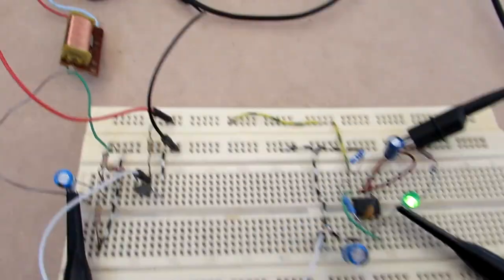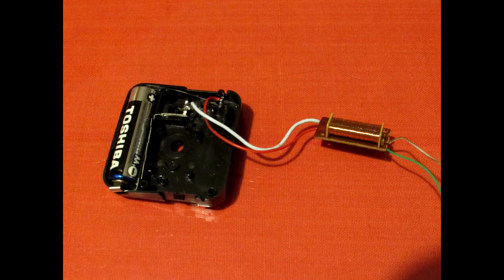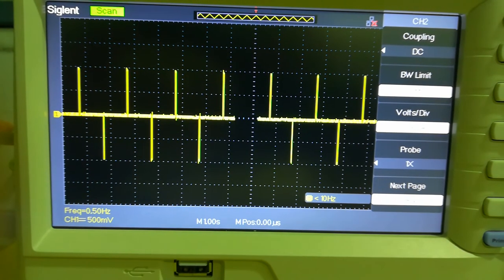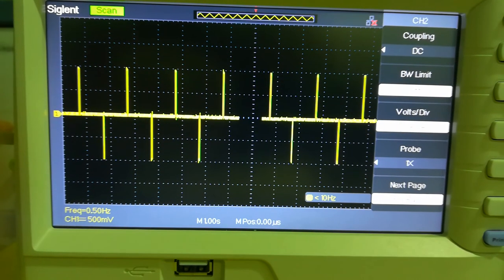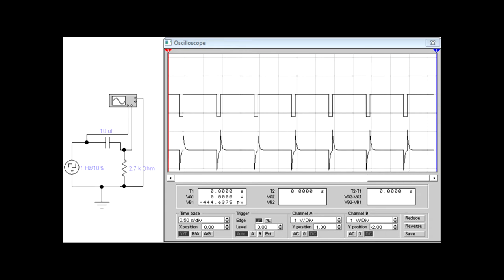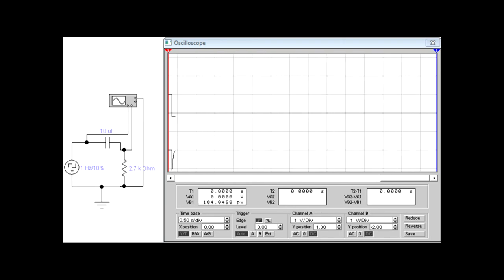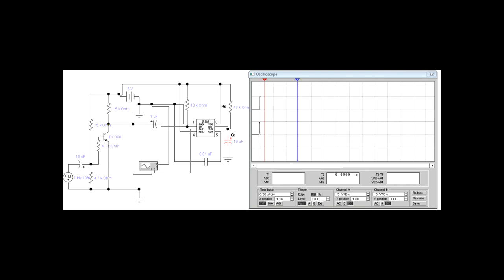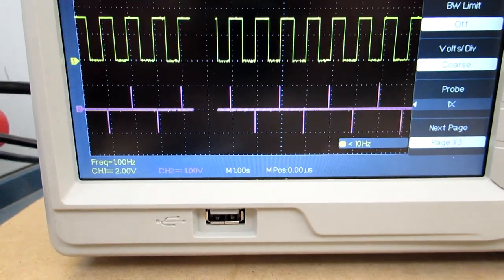1 Hz frequency pulse generator from a useless clock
how to get 1 Hz precision symmetrical pulses from a useless analog clock mechanism and some simple electronic components. Specially usefull for those who need 1 Hz pulses for a digital project.